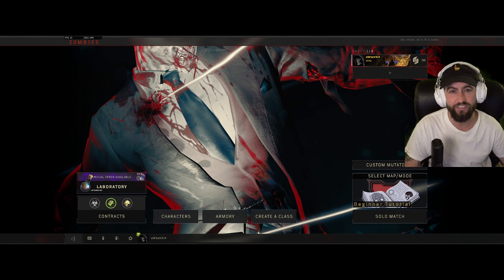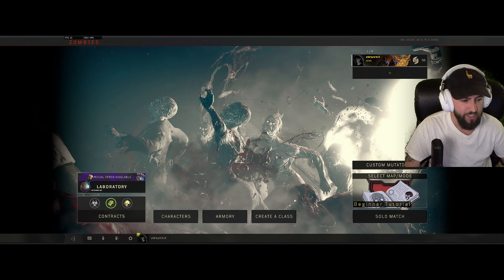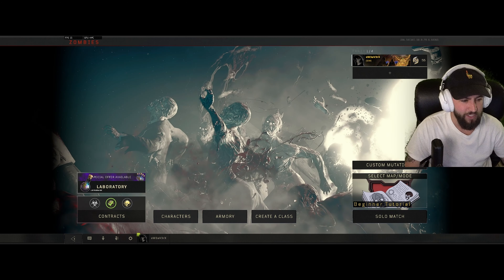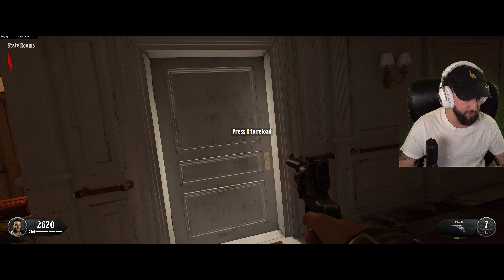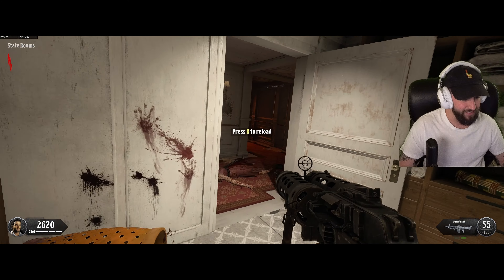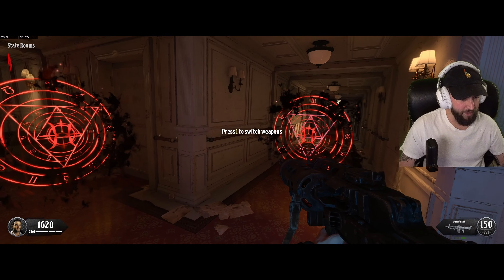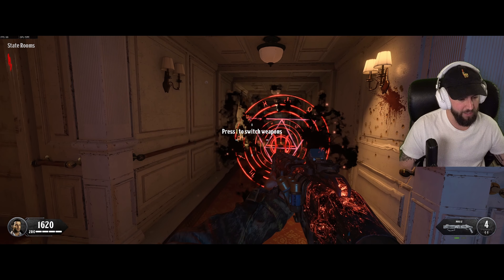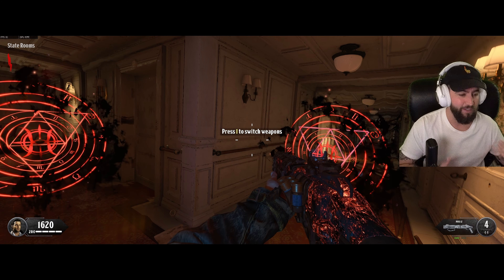NEW BLACK OPS 4 EASTER EGG IN 2024